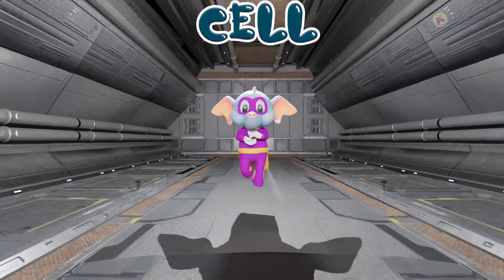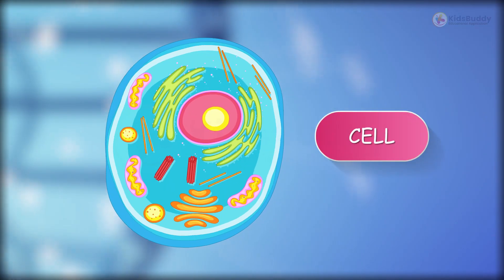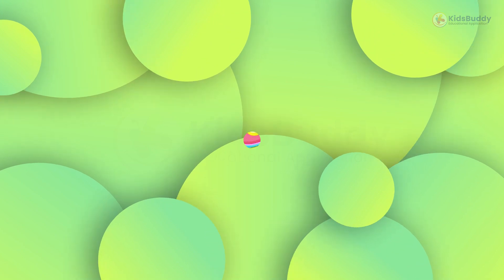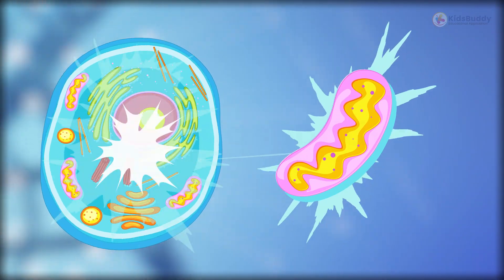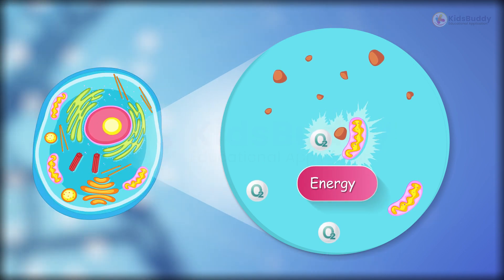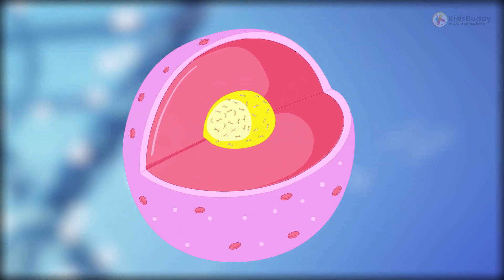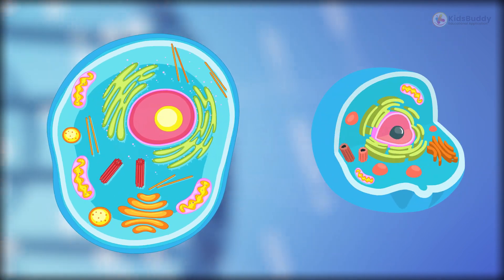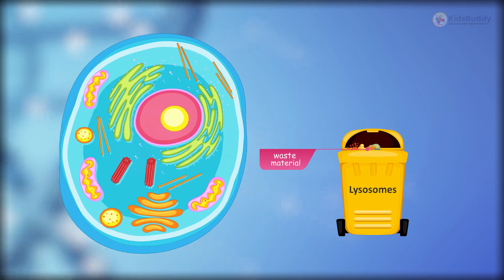cells in human body | cells animation | KidsBuddy application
Learn about cells in human body along with kidsbuddy.

KidsBuddy is an educational application platform designed for schools, teachers, and students to improve student learning outcomes in a measurable and visible way. We follow both Cambridge International Curriculum (CAIE) , British Curriculum (UK National Curriculum) and CBSE.

The Kidsbuddy acts as a digital learning assistant in classrooms, offering personalized learning content to enhance the quality of education and improve students' learning processes. The application integrates the principles of Visual, Aural, Read, and Kinesthetic (VARK) learning styles into the subjects of Science, Mathematics, and English, and offers various features such as quizzes, activities, and knowledge cards to enrich the learning experience of students.

Our primary objective is to act as a digital learning assistant in classrooms and support schools and teachers in providing personalized learning experiences tailored to students' needs. Our focus is to provide an exceptional conceptual learning experience for students by incorporating the VARK principles. We aim to help students and parents improve their academic performance and achieve their educational goals through our innovative approach to learning.